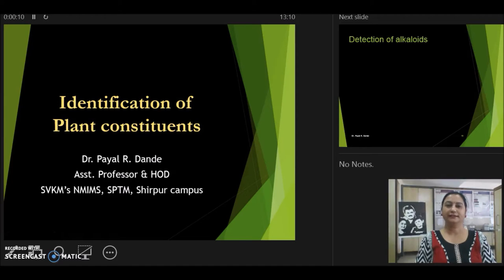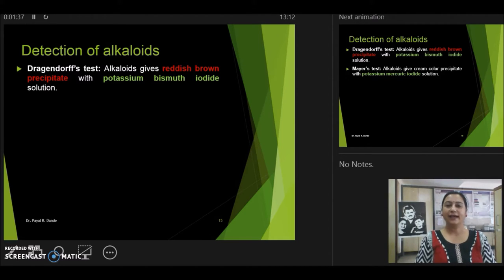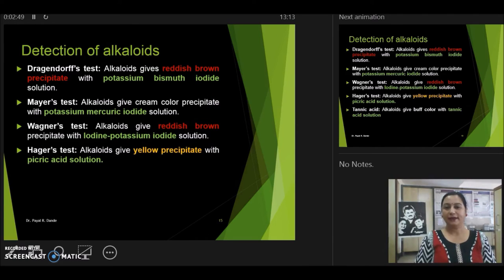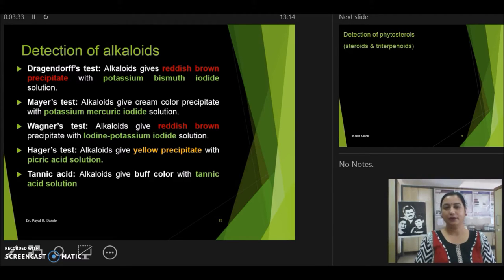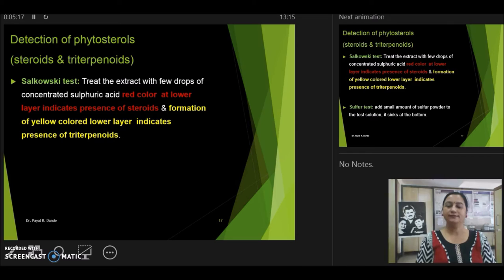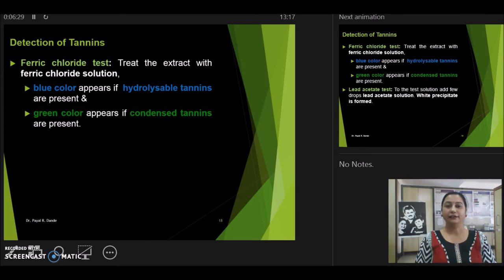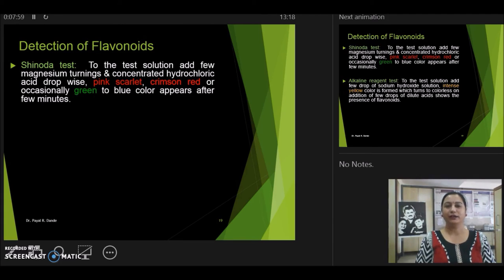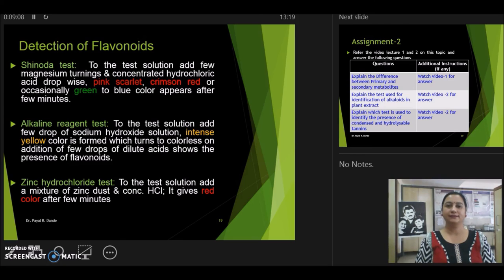Phtochemical screening Part 2 Dr PRD